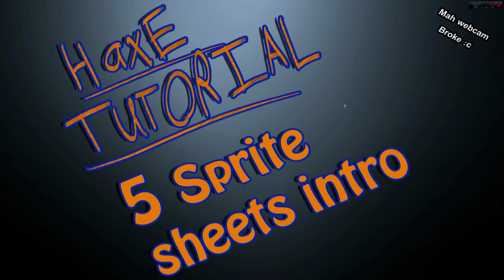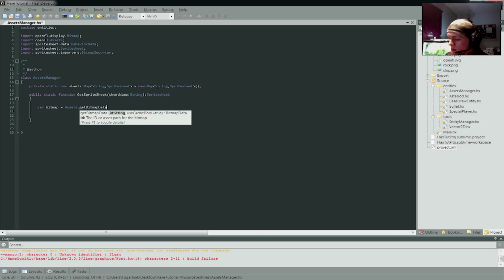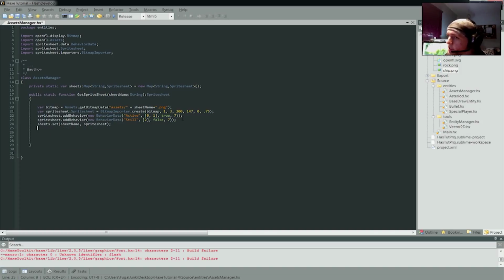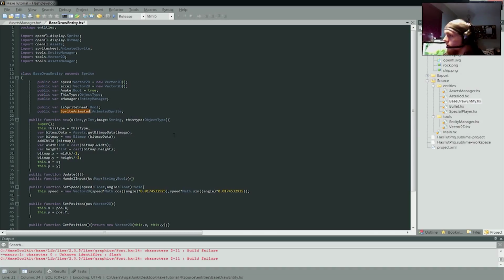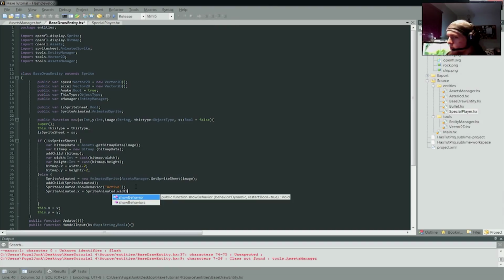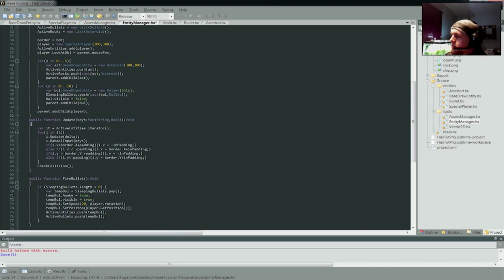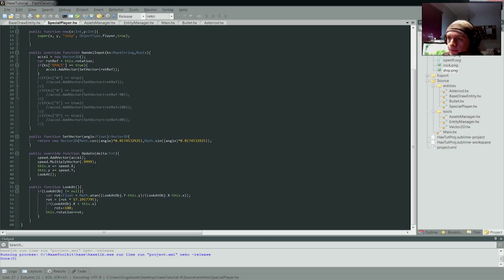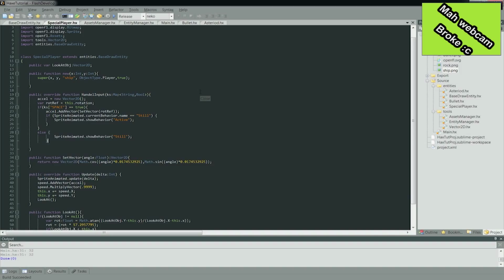Haxe Tutorial 5 Sprite Sheets